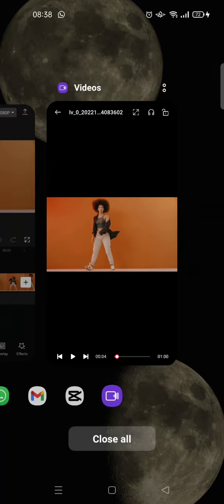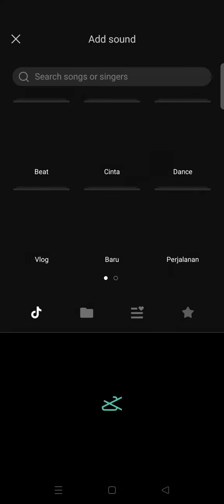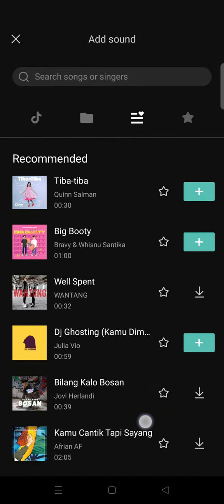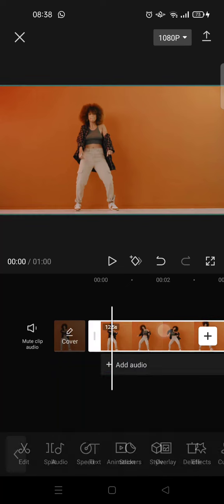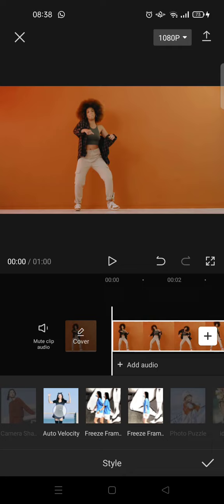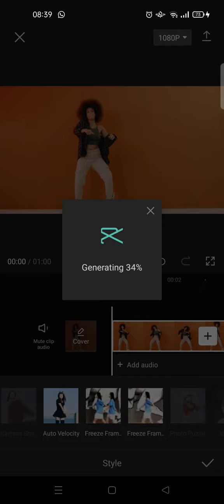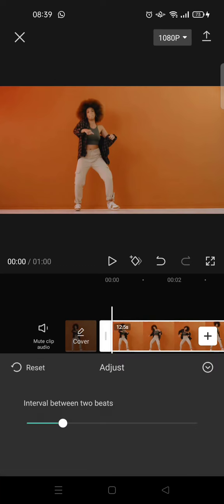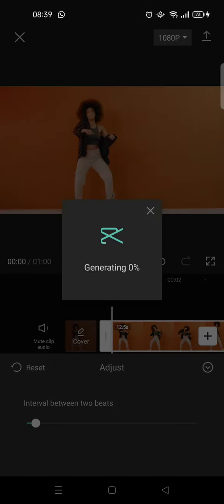Easy Velocity Tutorial Edit on CapCut for You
Here is the easy velocity tutorial edit for you